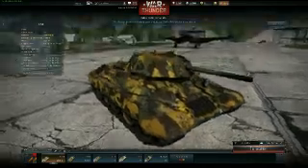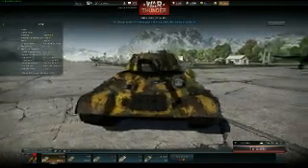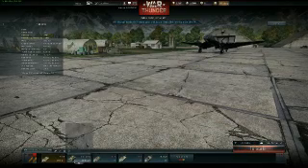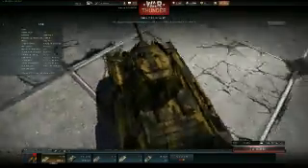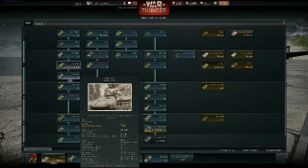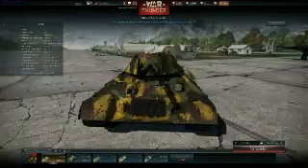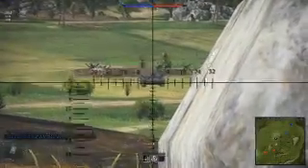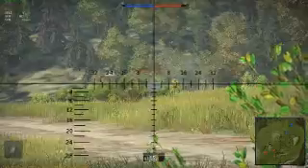T-34E Tank Review : More Armor More Balance (War Thunder Ground Forces)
8:00 Realistic Gameplay
14:07 Simulator Gameplay
17:10 Simulator Gameplay
27:35 Opinion

Basically this is the tank i used to grind to the IS-1 and i really enjoyed playing it.  The T-34E has the armor to deal with the German guns it faces, and the speed to be an extremely effective machine.  However as with all tanks your mileage may vary!  If you like the T-34 family, i think you will enjoy this tank.